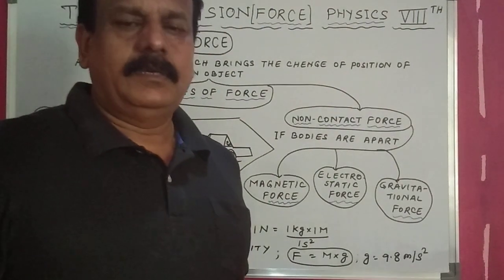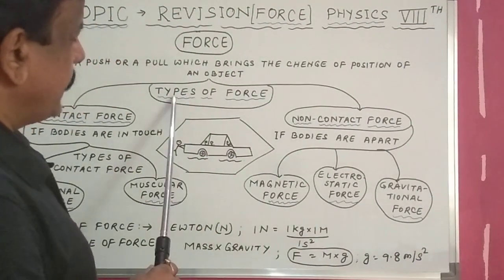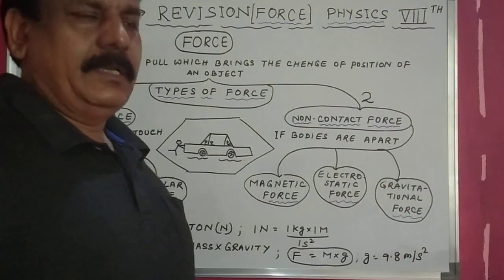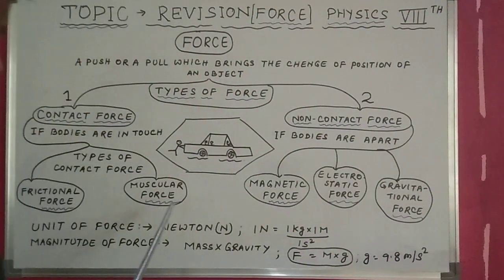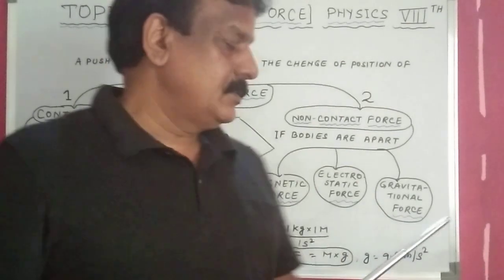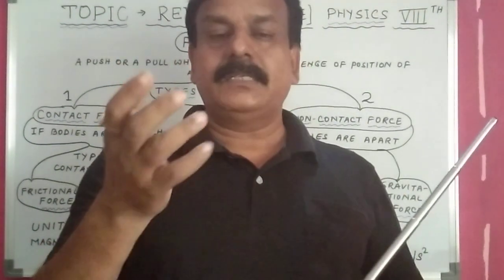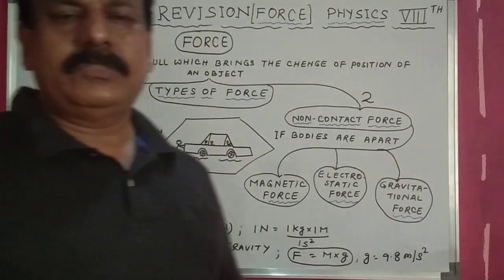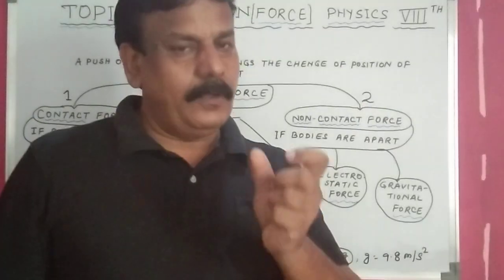Revision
Physics of class viii